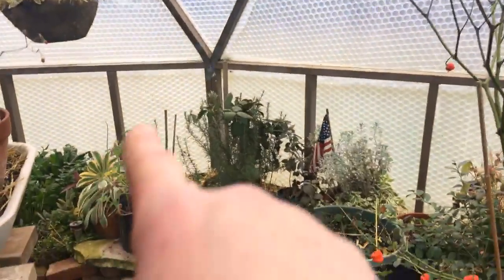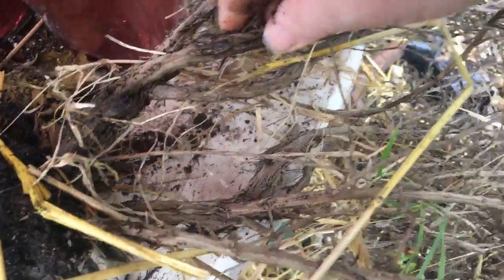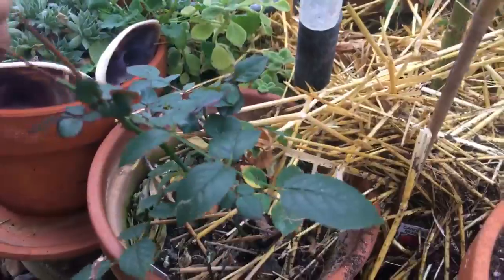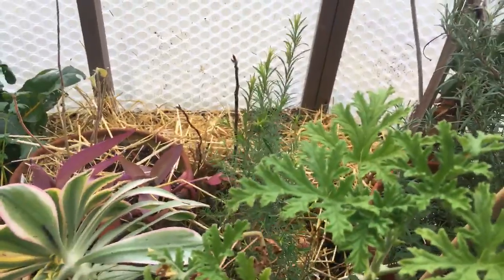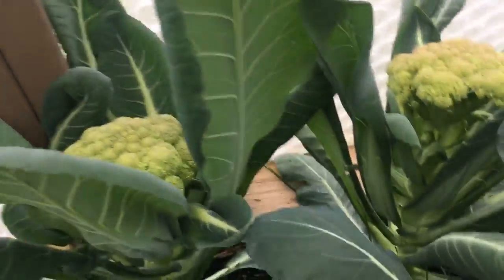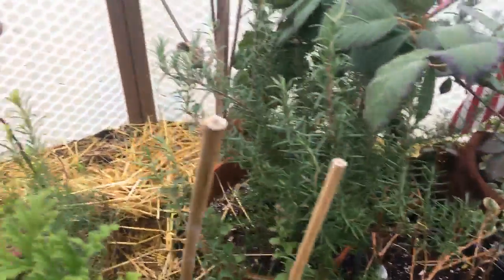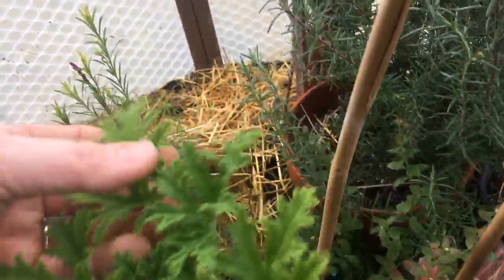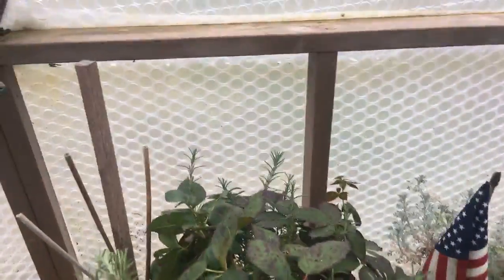Easy To Kill Rosemary?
I'm so sorry... but I just couldn't wait any longer to see if this rosemary herb was going to pop back once spring rolled in to NW Ohio.
 I tore it out of the dome - primo location!  The south wall is important because it heats up quick as we approach February -
 March in hardiness zone 5b.  I'm not sure what killed it!
 I'm actually not even totally sure that it is dead.  The roots were soft and not frozen.
Solution : i'm going to repot it and place it in another location in the dome.  Maybe it will start putting on green as the spring approaches.  I will keep you posted!